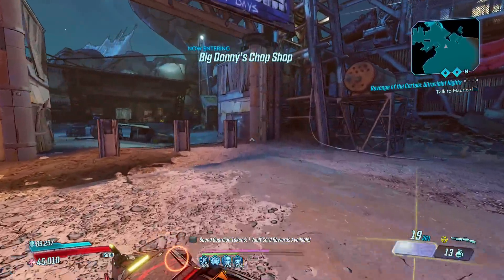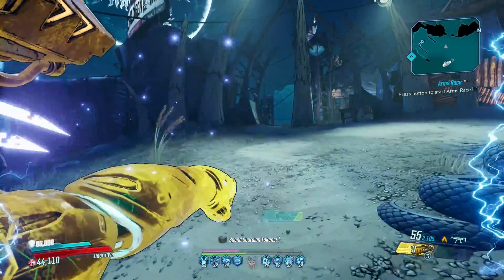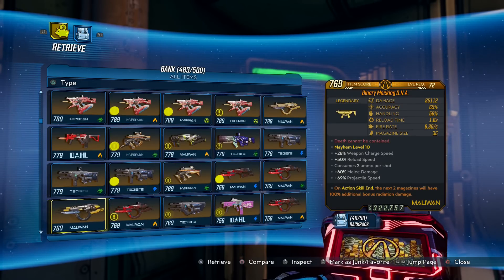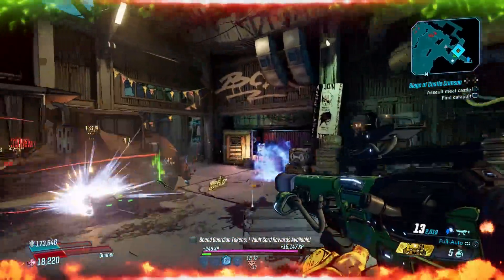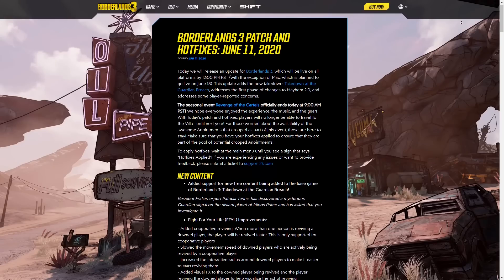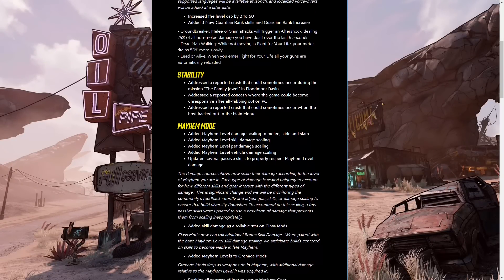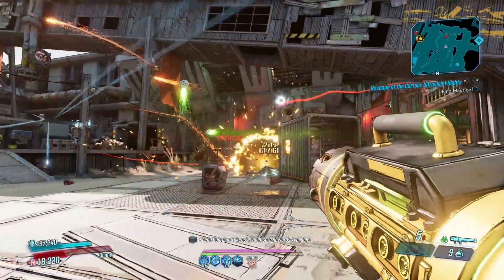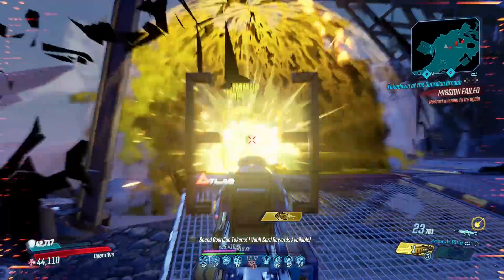The Update that Nearly Killed Borderlands 3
In this video we talk about the Update that Nearly Killed Borderlands 3. Life in the Borderlands was not always as rosy as it is now and there was one update that brought with it Borderlands 3's darkest day which changed the game as we knew it, for the worse. It would shape the game from its release onwards and it's hard to say what Borderlands 3 would look like now if the fixes to follow never happened.

References -

Wonderlands -

Borderlands 3 -